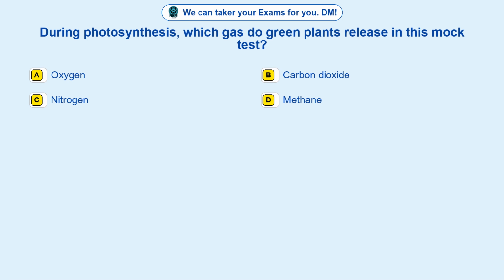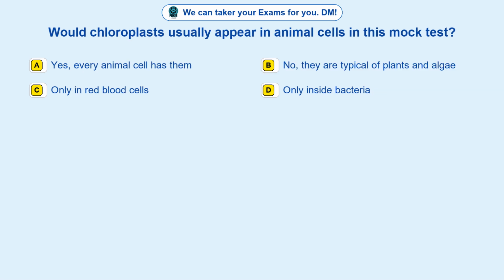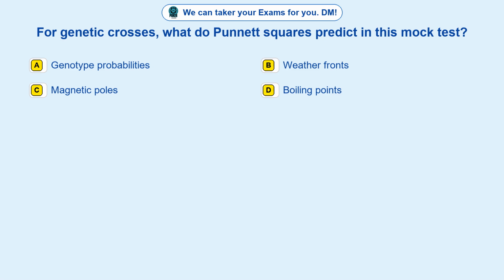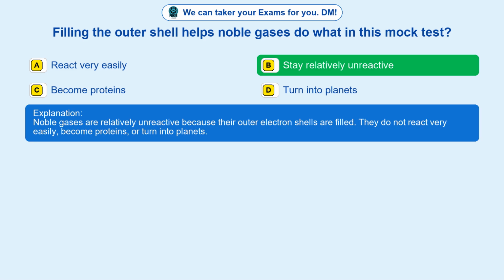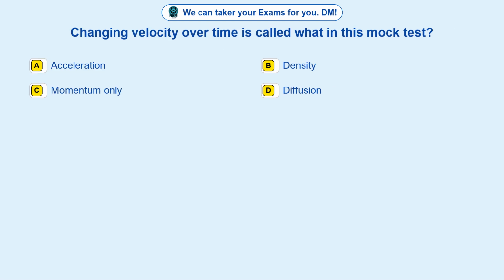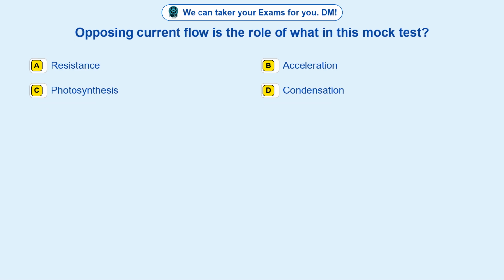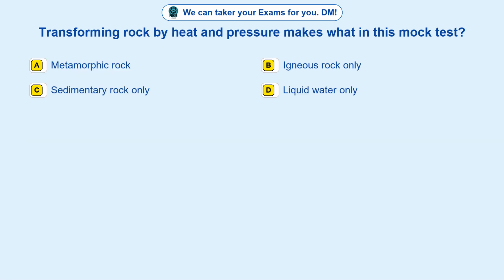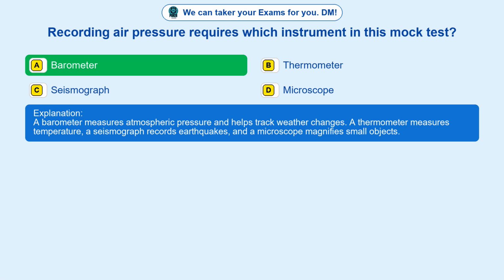CLEP Natural Sciences Full Practice Test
Master CLEP Natural Sciences Genetics Practice in minutes by learning how DNA, heredity, and variation are tested through exam logic.

In 2026, CLEP Natural Sciences preparation is not just about memorizing terms like allele, genotype, phenotype, chromosome, mutation, or DNA. The exam rewards students who can read science scenario, identify the tested relationship, and choose the answer that explains the evidence. This review helps you shift from memorization to scenario-based logic so genetics questions feel less random and more predictable.

In this video, you will learn how genes, alleles, chromosomes, and traits connect. Most students miss this because they memorize each word alone, then get confused when the exam places the terms inside a family or organism example. A gene is a DNA segment linked to a trait, alleles are versions of that gene, genotype is the allele combination, and phenotype is the visible result. Here is where exams trick you: the visible trait does not always reveal every allele an organism carries.

This video breaks down Mendelian genetics, including dominant traits, recessive traits, homozygous pairs, heterozygous pairs, and Punnett square reasoning. CLEP Natural Sciences Genetics Practice questions often expect you to predict offspring instead of simply naming a definition. Most students miss this when they forget that a recessive trait usually appears only when both alleles are recessive. Once you understand segregation and probability, inheritance questions become much easier to solve.

In this video, you will learn why meiosis matters and how it differs from mitosis. Both involve cell division, but mitosis makes identical body cells for growth and repair, while meiosis makes gametes with half the chromosome number for reproduction. Here is where exams trick you: crossing over and independent assortment during meiosis create genetic variation. That explains why offspring share traits with parents but are not exact copies.

This video breaks down DNA, mutations, gene expression, and variation so you can connect molecules to traits. DNA stores hereditary instructions, replication copies those instructions, and gene expression helps produce proteins that influence characteristics. Most students miss this when they assume all mutations are harmful. Mutations can be harmful, neutral, or beneficial depending on their effect and environment, which connects genetics to natural selection and broader Natural Sciences reasoning.

How to master this subject:

* Learn genotype and phenotype as a pair, not as isolated vocabulary.
* Practice Punnett squares until probability feels automatic.
* Compare mitosis and meiosis by purpose, products, and chromosome number.
* Connect DNA, RNA, proteins, mutations, and traits in one pathway.
* Review every missed question until you can explain the trap.

Comment your score out of 100 and tell us which genetics question you missed so you can review the concept before exam day.